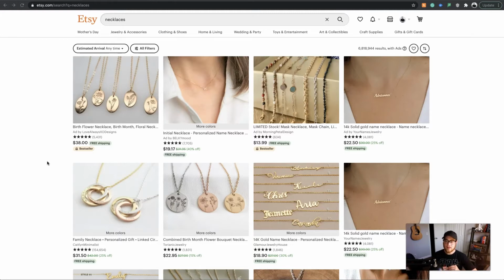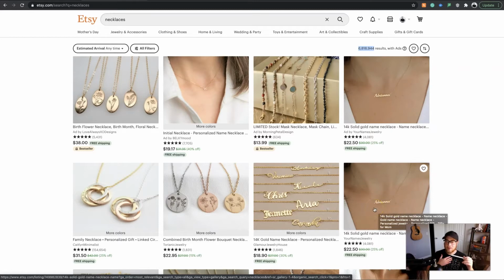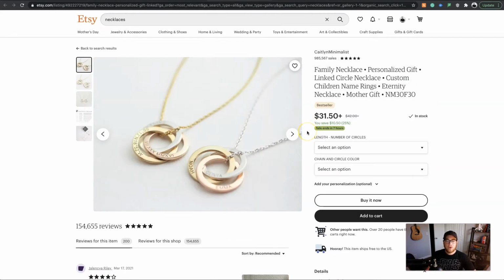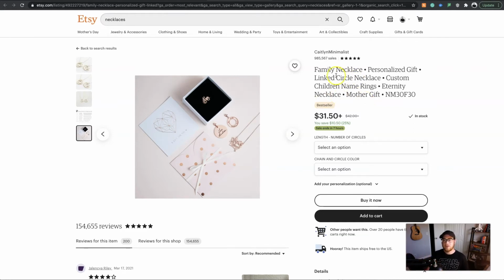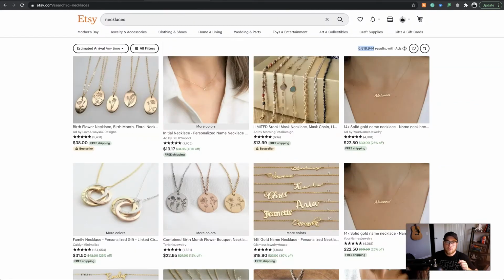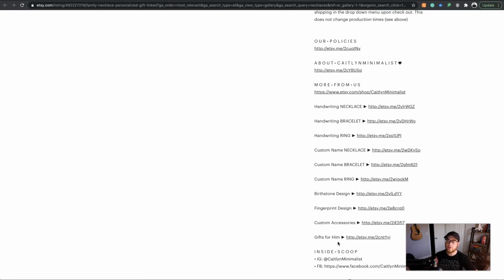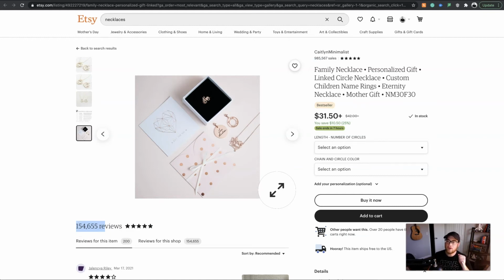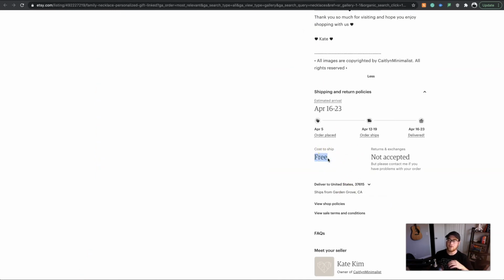How to Get More Sales on Etsy | Increase Conversion Rate on your Etsy Listings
Increasing your conversion rate is key if you want to get more sales on Etsy!

Timestamps:
Standing out from the crowd: 1:49
Optimizing Photos: 2:30
Title: 6:20
Description: 7:45
Reviews: 9:34
Shipping: 10:50

In this video, I focus on how to increase the conversion rate of your listing as opposed to how to run ads and grow your store. From my point of view, I think it is more important to focus on the foundation of your shop before you start throwing money at ads.

In order to have a truly successful Etsy store, you need to create reputable and professional listings. Otherwise, you may lose money running ads to your listings.

I go over 5 helpful ways to increase conversion rate and pretty much all of them live within the actual listing page itself. If you can really polish up your listing information with these optimization tips, you will be able to increase your sales on Etsy in no time!